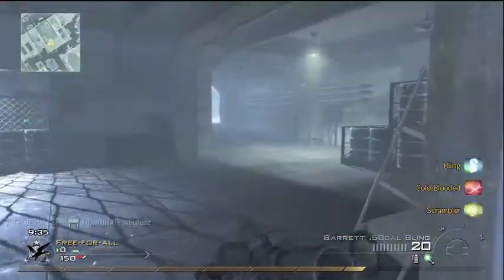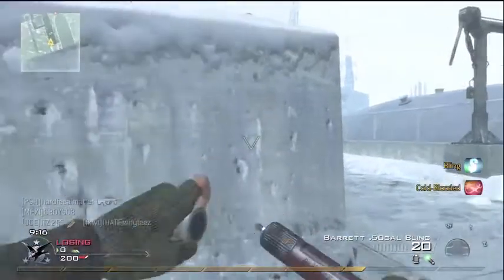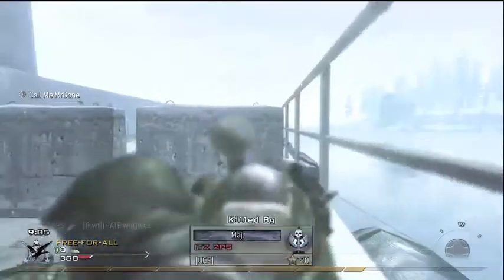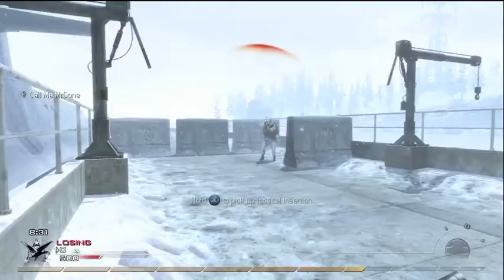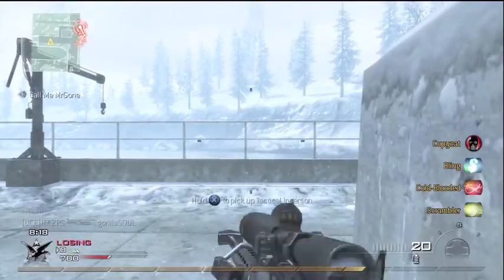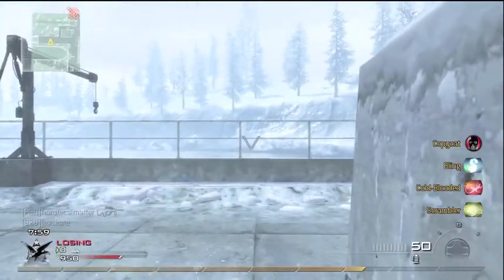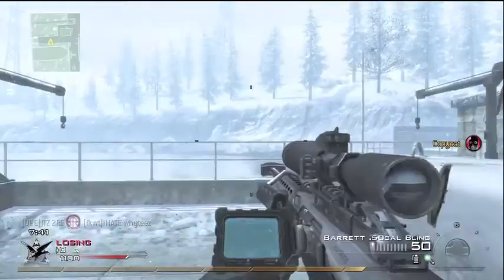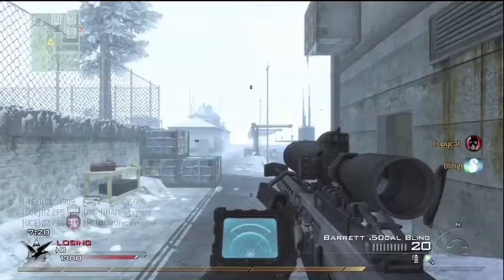Uce Mecca tips for noobs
If you suck soo freakin bad at this game dont worry just follow my guide to being a successful nuker..